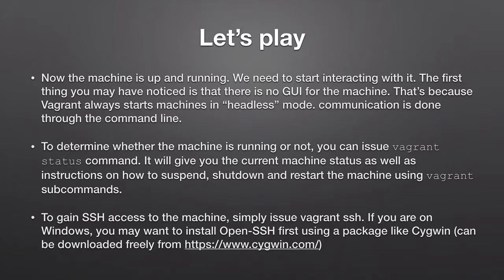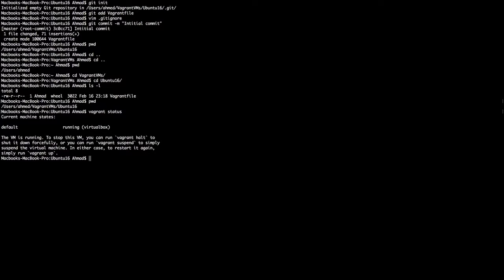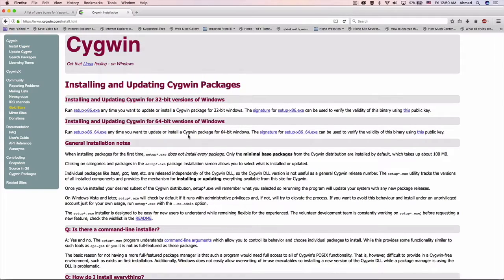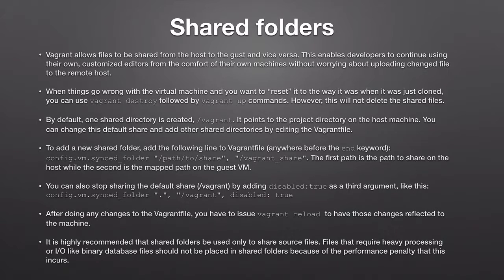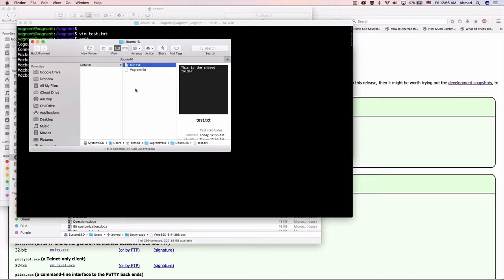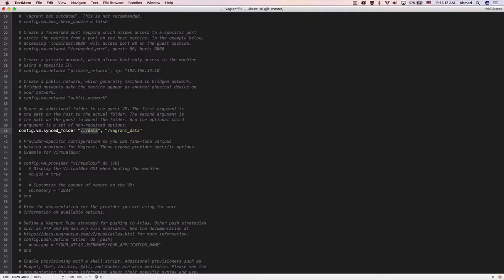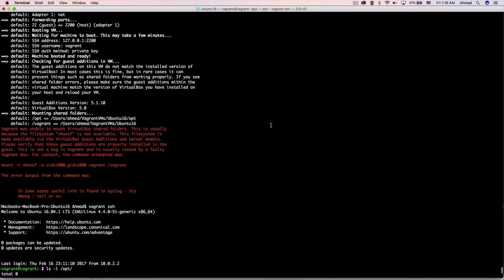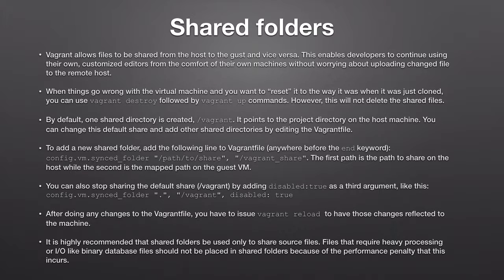Vagrant Tutorials | Communicating with Vagrant Box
Vagrant Tutorails - Communicating with Vagrant Box